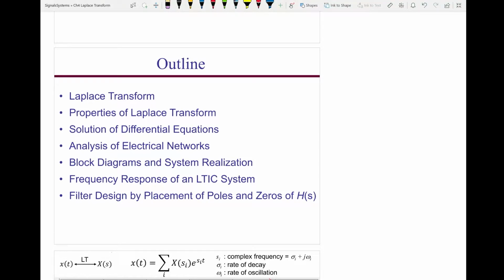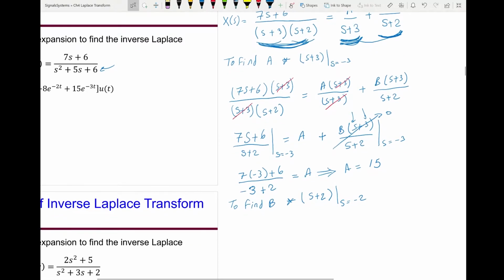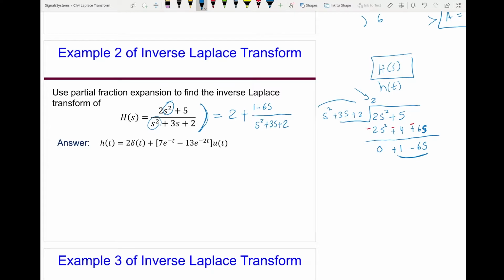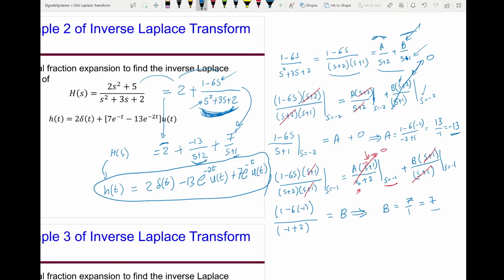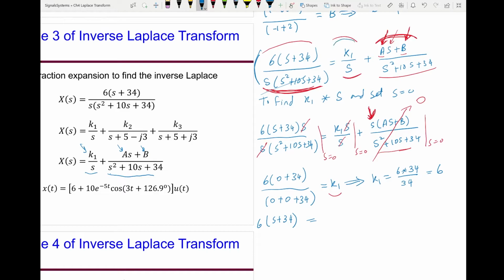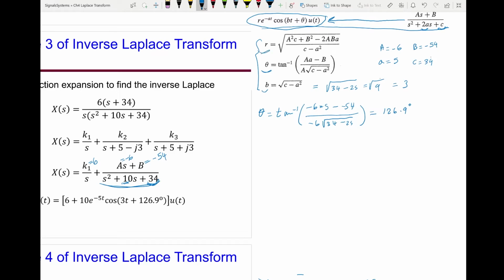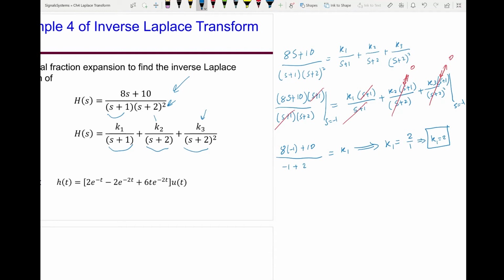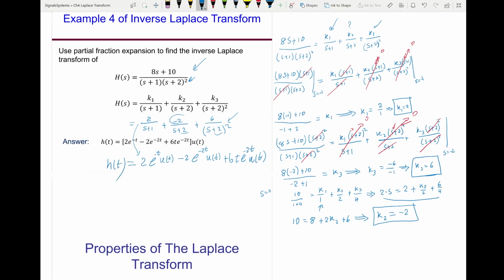Ch4 Inverse Laplace Transform Part 2 of 7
This video explains how to find the inverse Laplace transform using partial fraction expansion and the table. Four examples are solved that covers distinct, repeated, and complex roots.